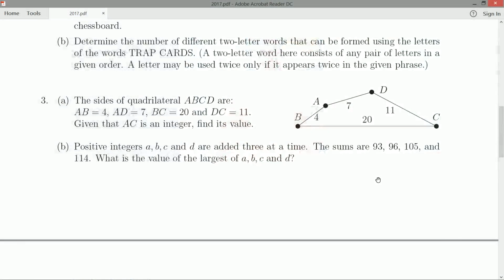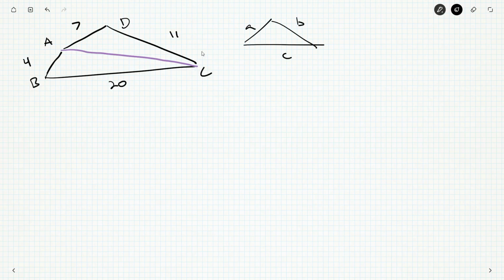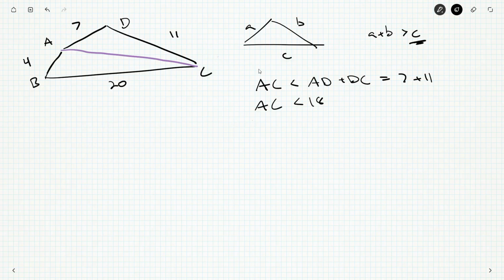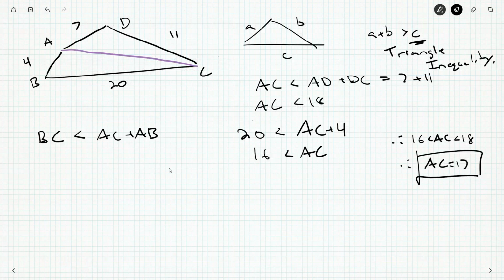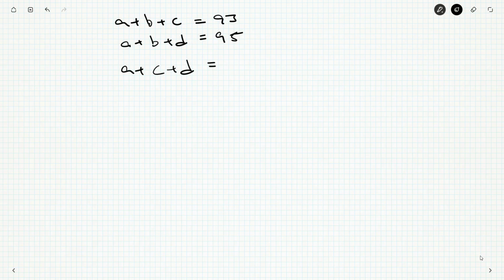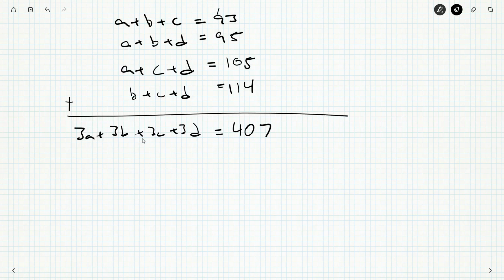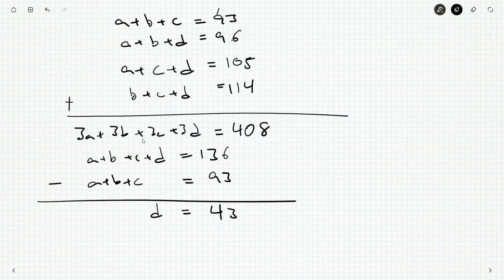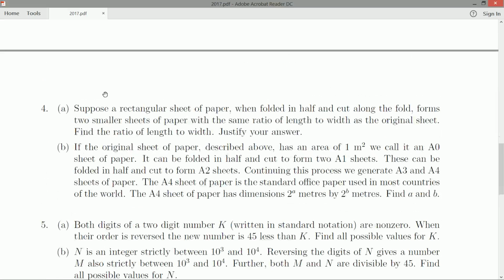Manitoba Mathematics Competition 2017 3